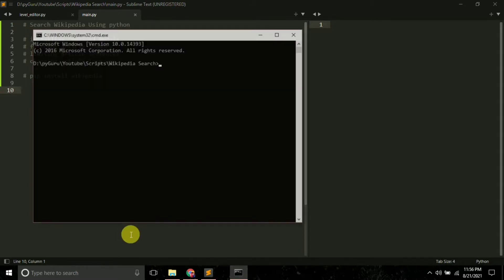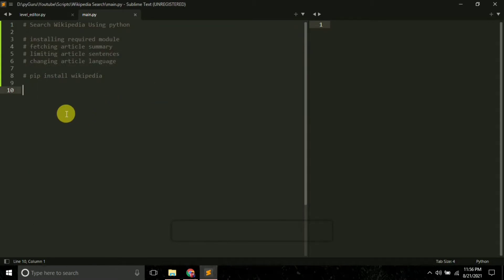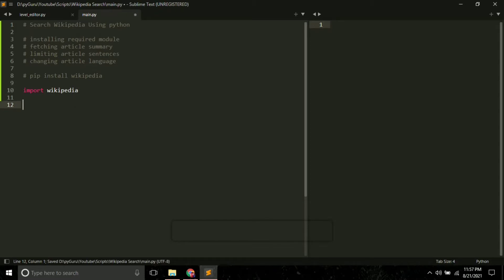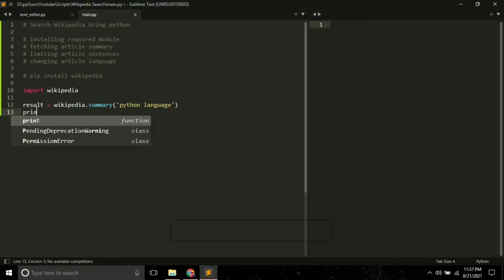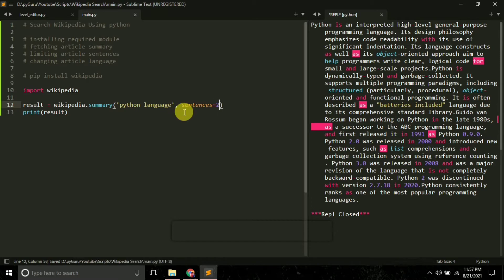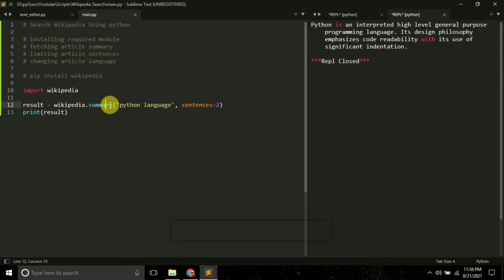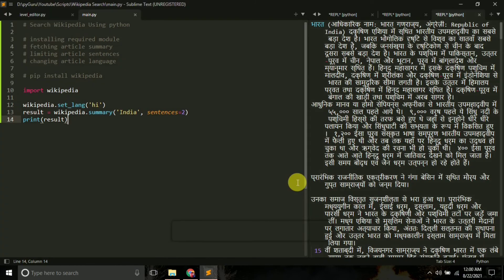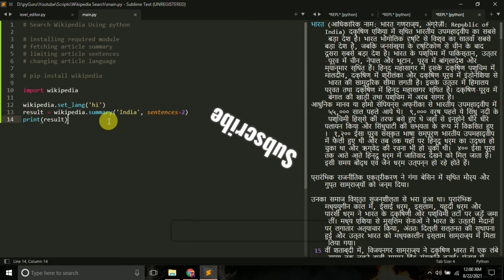Search Wikipedia in python | Wikipedia API | 3 minute python shorts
In this tutorial we are going to learn how to search Wikipedia using python in less than 3 minutes

for this we will install the Wikipedia module which uses Wikipedia API to fetch data from Wikipedia. To install Wikipedia module run this command in your terminal

pip install Wikipedia

Now we will learn 4 things here

importing Wikipedia
fetching article summaries from Wikipedia
limiting the number of fetched sentences
changing article language in Wikipedia

we will translate the Wikipedia article to hindi before searching and fetching it.

Wikipedia search api python
depth first search python stack Wikipedia
how to search Wikipedia in python
python Wikipedia API search
python Wikipedia limits search returns
python Wikipedia reference search
search Wikipedia from python
search Wikipedia using python